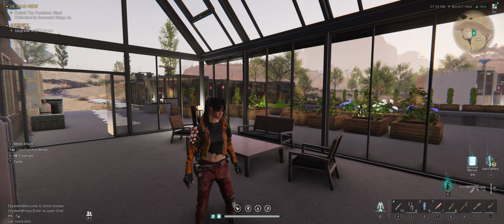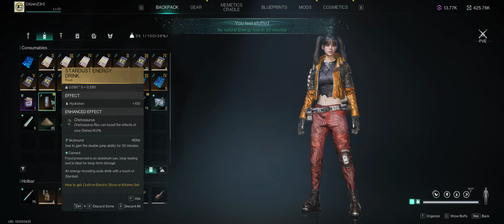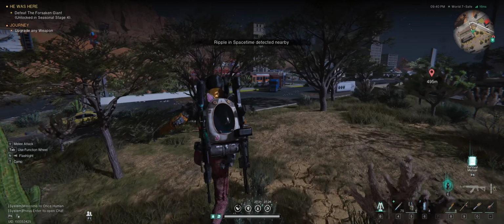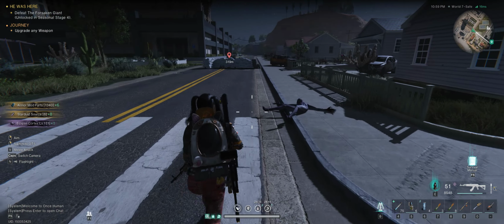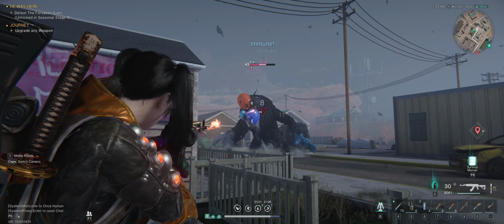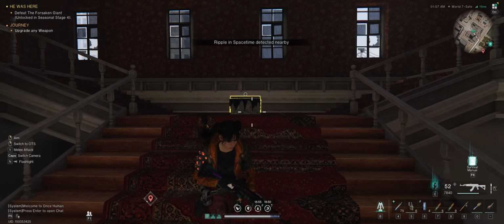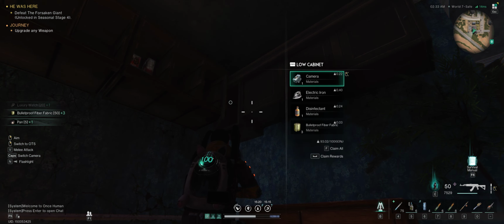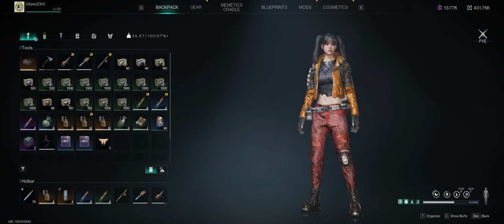Absolute Best 10 minute Loot Run in ONCE HUMAN Blackfell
🚀 Welcome to Citizen Z3r0 Games 🚀
🎮 About This Video: In this Best Loot Run in Once Human, I run you through my daily log in ritual looting Blackfell.  I have a quick 10 minute run that has about 6 weapon crates, 6 gear crates, and 6 storage crates along with 3 awesome material and furniture formula farm locations
🌌 Explore the Playlist: 🔗 [Link to the Once Human Playlist] - Dive into my playlist for a comprehensive journey through the world of Once Human.
🌟 Connect with the Community: Engage with fellow players in the comments section. Share your thoughts, strategies, and questions. Your feedback and insights are crucial in building a vibrant Once Human community.